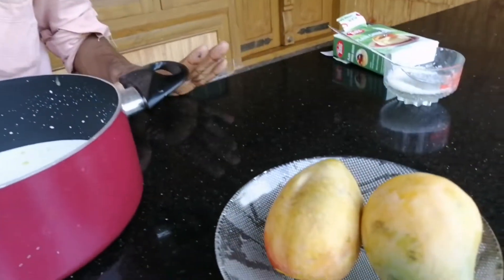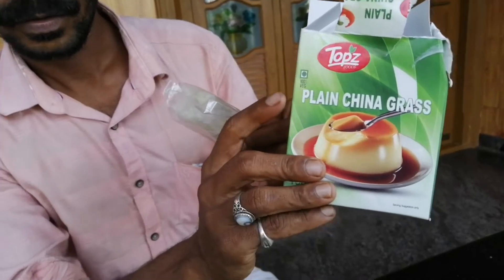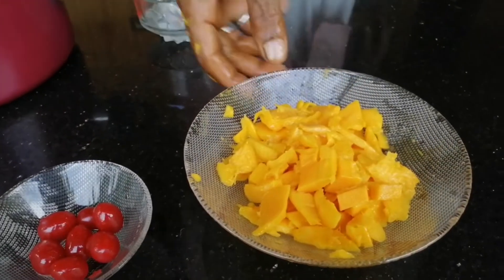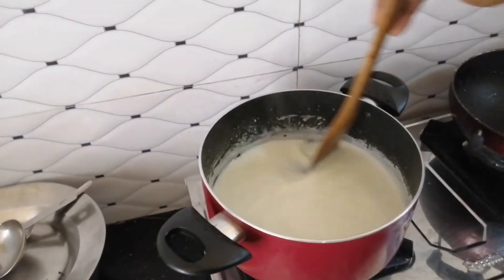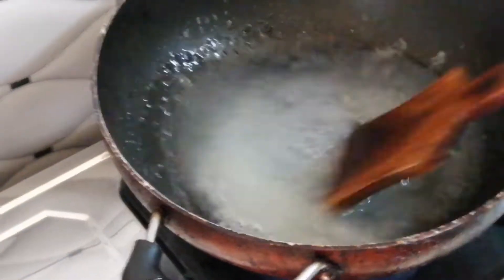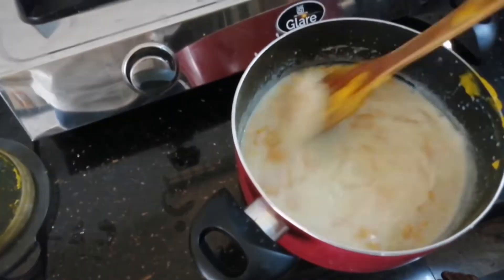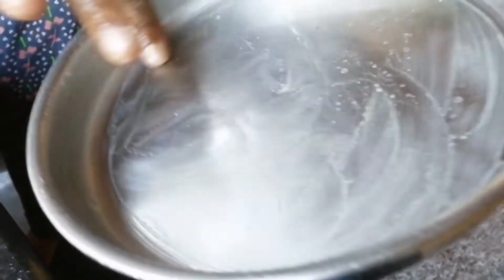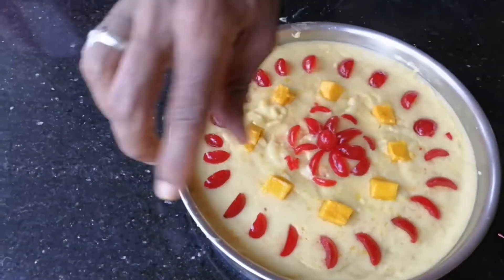How to making mango special pudding മാമ്പഴം കൊണ്ട് രുചികരമായ ഒരു അഡാർ പുഡ്ഡിംഗ്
Pudding.mango pudding.ifthaar special 3d nannambra